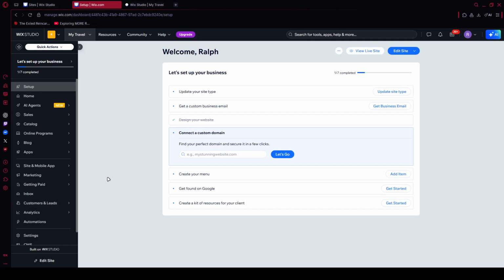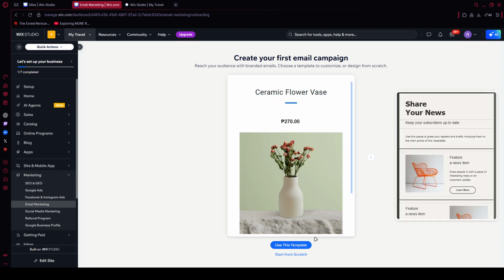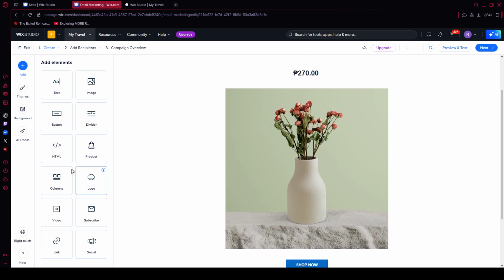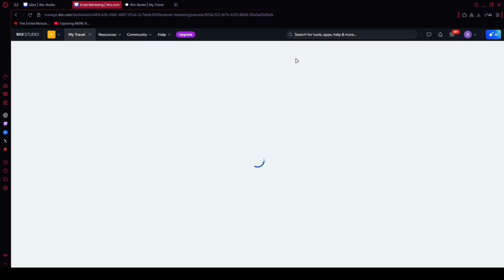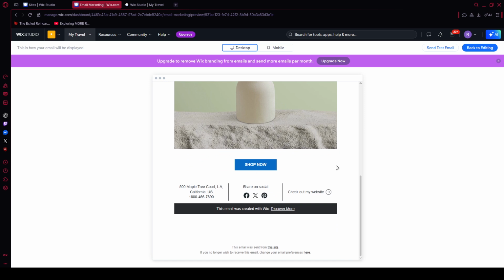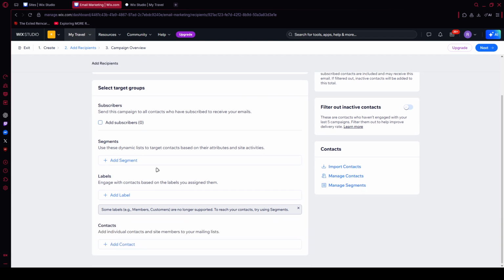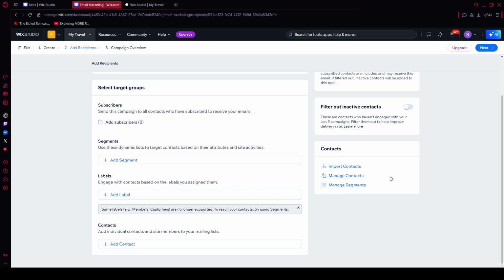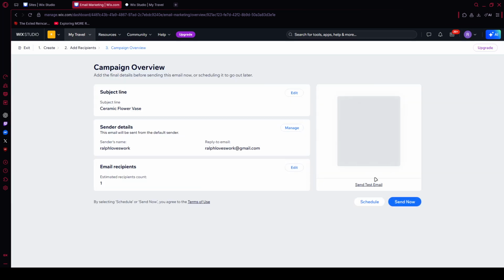How To Send A Mass Email On Wix Intro To Wix Email Marketing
In today's video we cover How To Send A Mass Email On Wix Intro To Wix Email Marketing